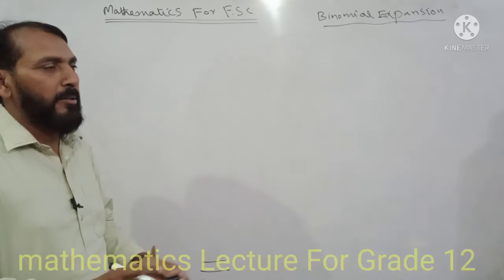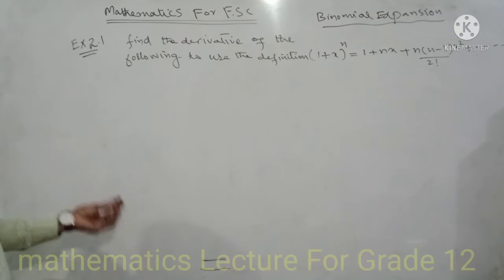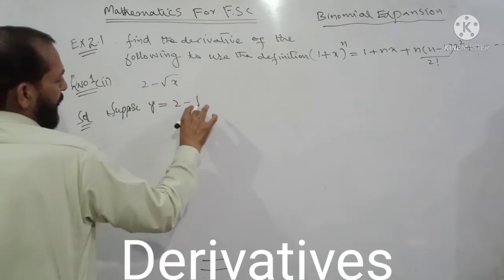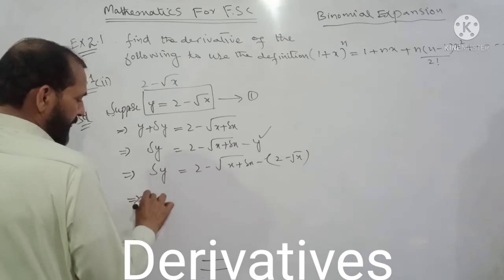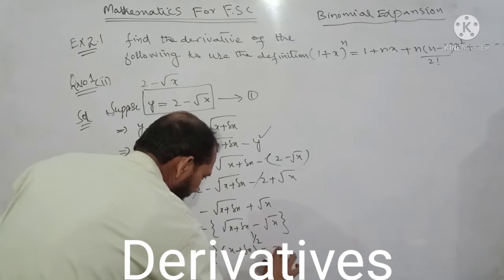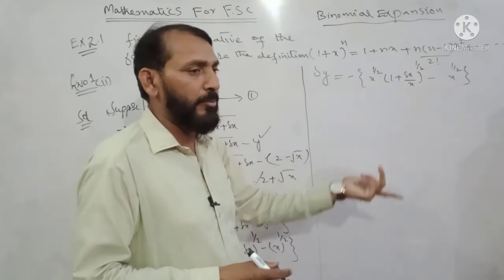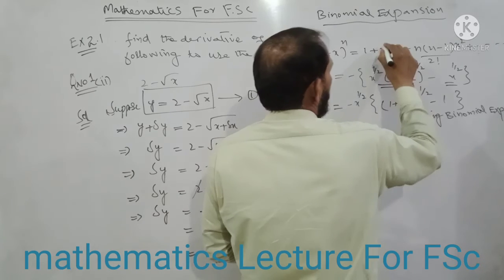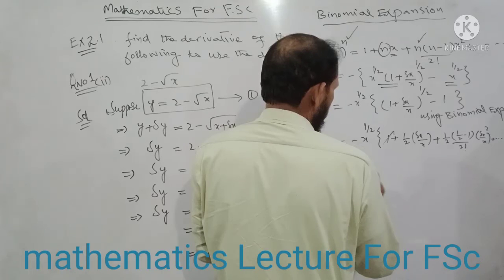mathematics Lecture For FSc Chapter No 2 Exercise No 2.1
mathematics Lecture For FSc  Derivatives Chapter No 2 Exercise No 2.1